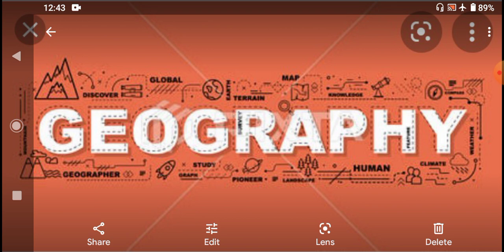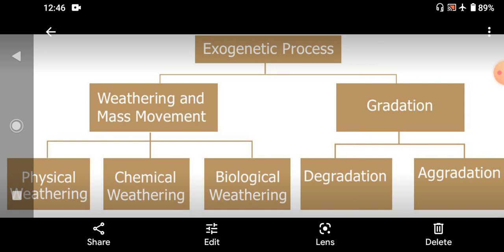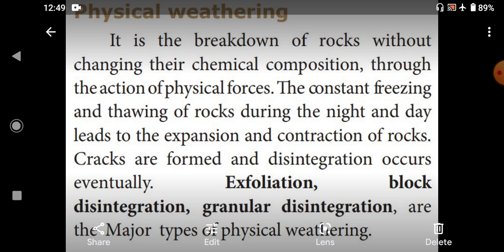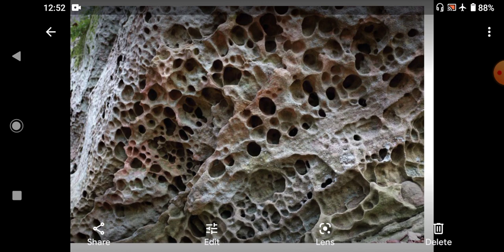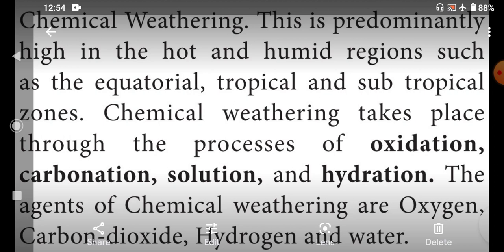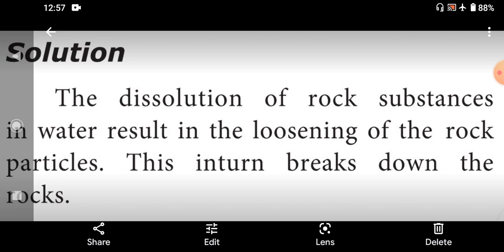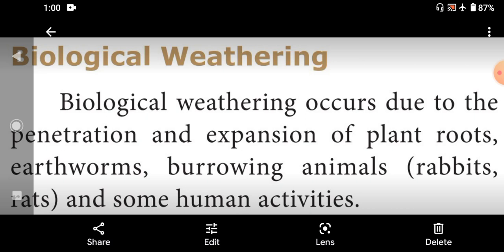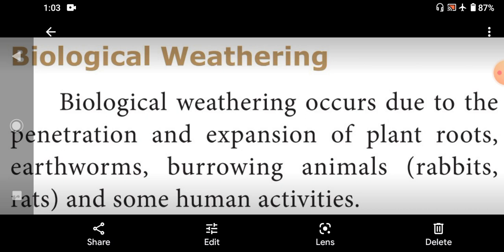GRADE 9 | SOCIAL | GEOGRAPHY CHAPTER 2 LITHOSPHERE 2 EXOGENETIC PROCESSES | 19-7-2021 | 7:00 AM